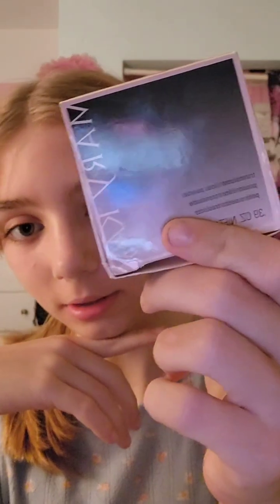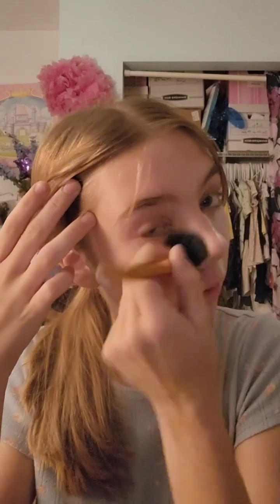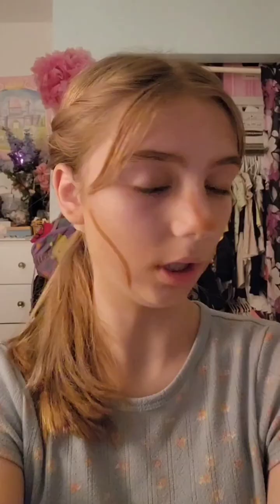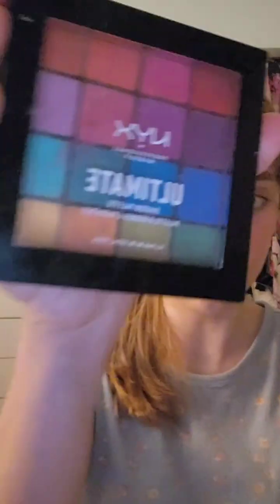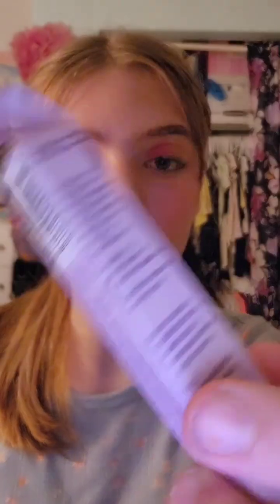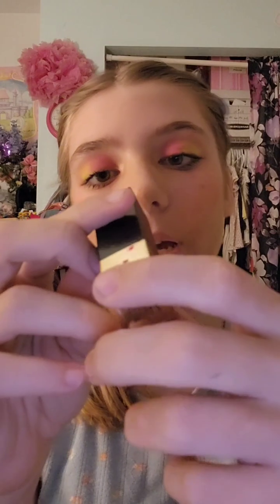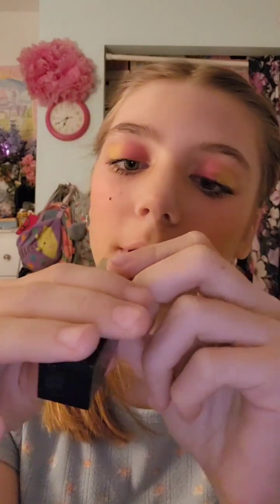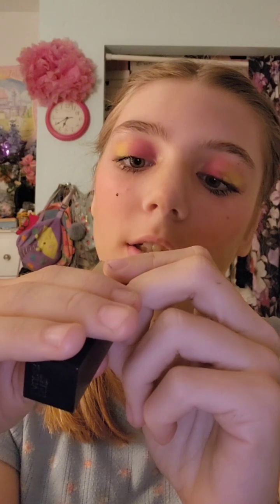Makeup tutorial ( purple lipstick/lipgloss look and makeup look in old fashioned makeup look part 2)